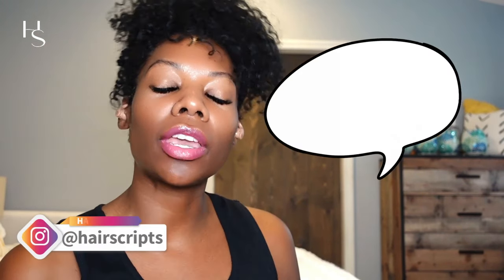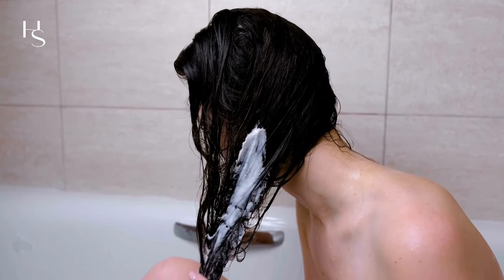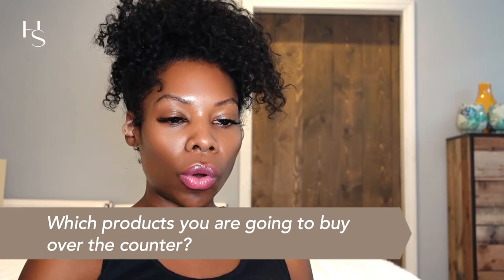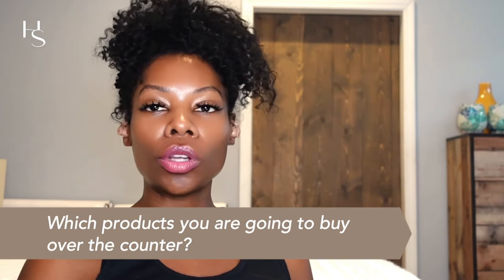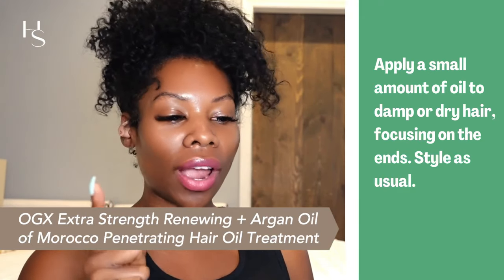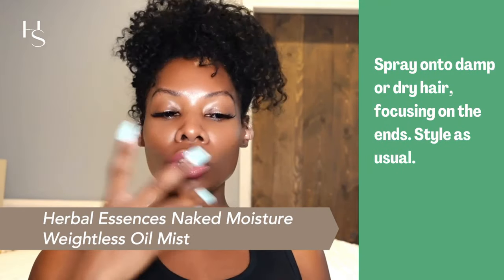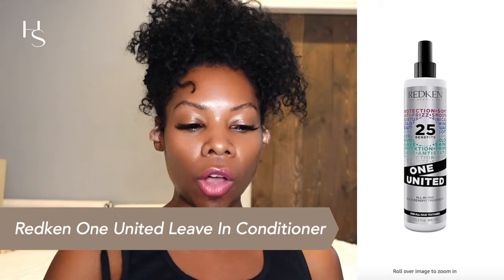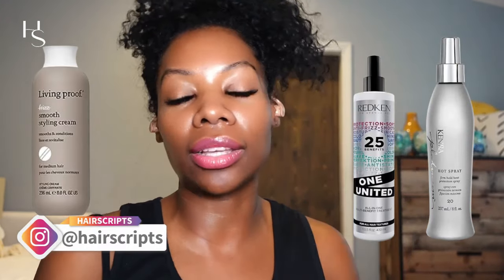Ways To Hydrate Your Hair While It Is Straightened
Hey baddies, I will show you ways to hydrate your hair while it is in a straight state without causing your hair to revert to curls so pull up a chair and a notepad to learn the best straight hair hydration methods for curly hair.

🛒 Products Mentioned:

OGX Extra Strength Renewing + Argan Oil of Morocco Penetrating Hair Oil Treatment
TRESemme Keratin Smooth Shine Serum
John Frieda Frizz Ease Dream Curls Air Dry Waves Styling Foam
Herbal Essences Naked Moisture Weightless Oil Mist
Cantu Shea Butter Leave-In Conditioning Repair Cream
Kenra Platinum Hot Spray
Redken One United
Moroccanoil Treatment
Living Proof No Frizz Smooth Styling Cream

★Activate your stem cells for hair growth:
• Activate your stem cells for hair growth - Thicken hair in your bald spots in 90 Days !!! Part 1
• Activate your stem cells for hair growth - Thicken hair in your bald spots in 90 Days !Part 2 (demo)

Hey Baddies !

Many of you are asking me for product recommendations and I promise you I will do my due diligence and research to provide you with the best product recommendations. I do not want to recommend anything I haven’t personally used or read the package insert to understand the efficacy and safety of the products. That said please stay tuned as I will be releasing all product recommendations and info directly on my website so you guys can find everything I talk about in my videos in a one-stop shop so I don’t send you on a scavenger hunt for these products.

and I will let you know once ALL my product recommendations from every video are uploaded so you can shop!

🔶 Identify the root of your hair loss, and start your healthy hair journey.

🔶 Hairscripts Store Coming Soon

🔶 ABOUT HAIRSCRIPTS

Although all of the information presented in this video is based on reliable and factual research and personal experience, this video content has been made available for informational and educational purposes only.

It is not intended to be a substitute for professional medical advice, diagnosis, or treatment. Always seek the advice of your physician or other qualified health provider with any questions you may have regarding a medical condition.

Never disregard professional medical advice or delay in seeking it because of something you have seen on this channel.